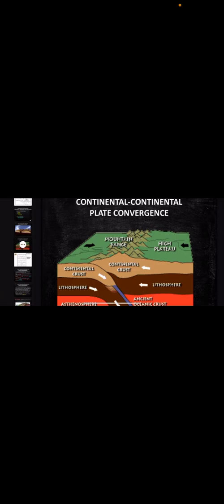CC convergence part2